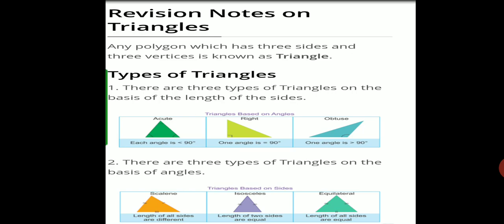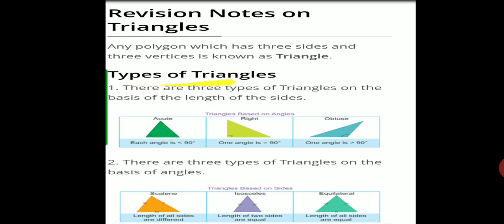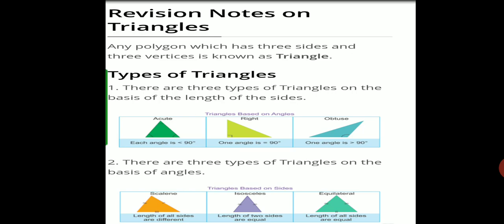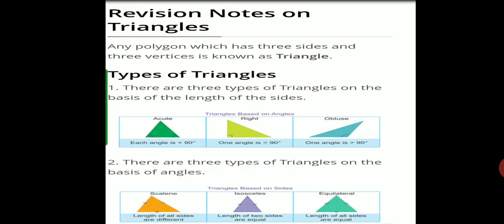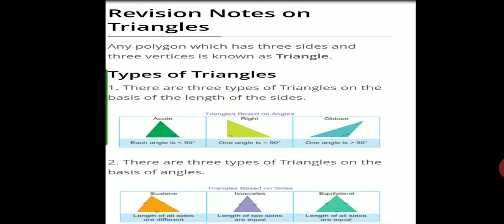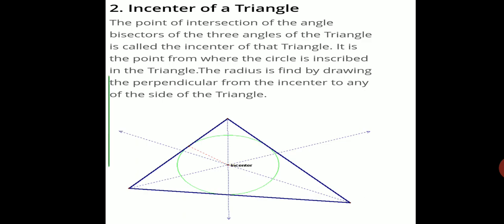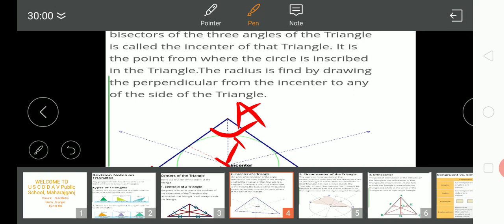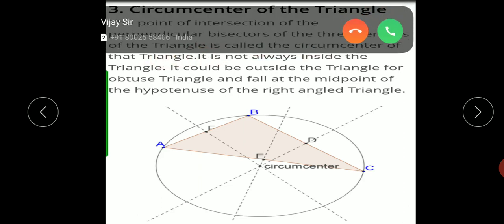Class X, Triangle